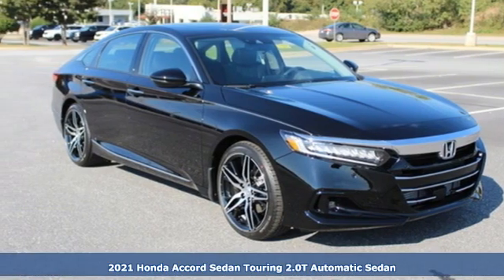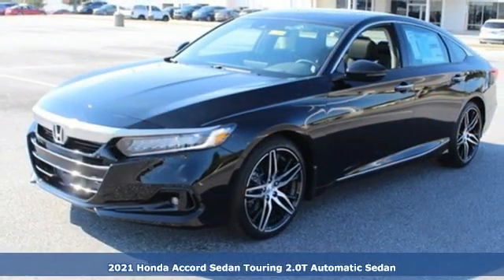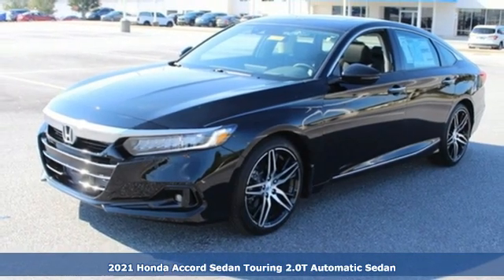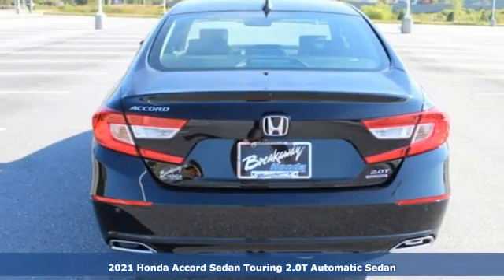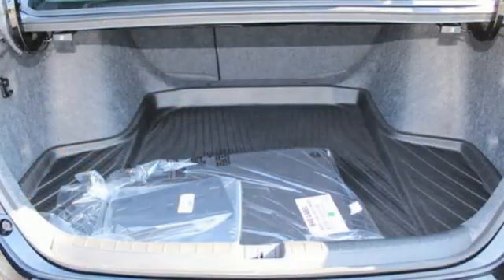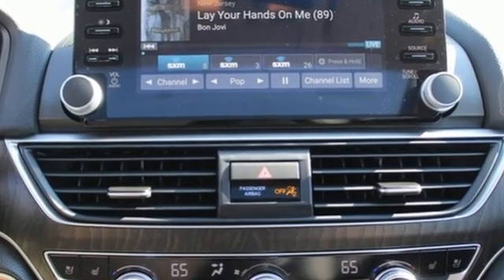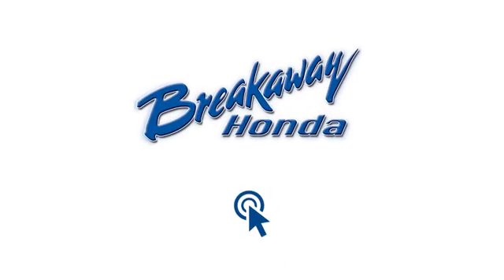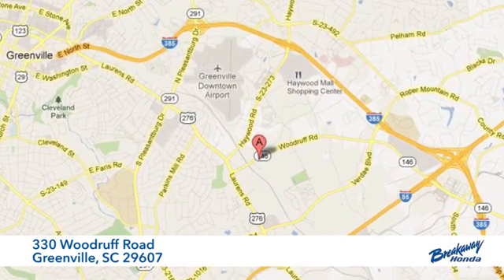New 2021 Honda Accord Greenville SC Easley, SC #212905 - SOLD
Year: 2021
Make: Honda
Model: Accord
Trim: Touring 2.0T
Engine: I4 DOHC 16V Turbocharged
Transmission: 10-Speed Automatic
Color: Black
Interior: Blk Lth-Trmmed Seats
Stock #: 212905
VIN: 1HGCV2F97MA030839

Address:
330 Woodruff Road